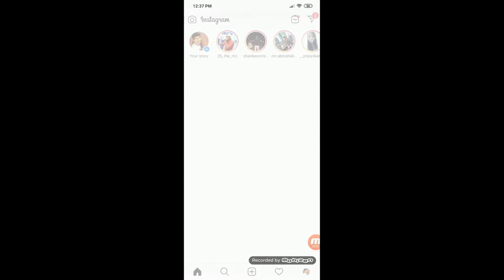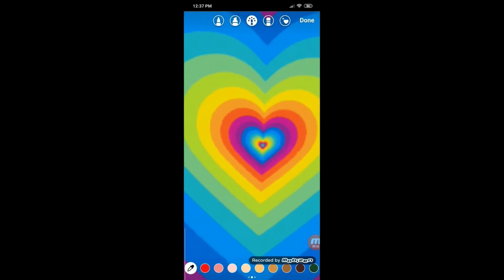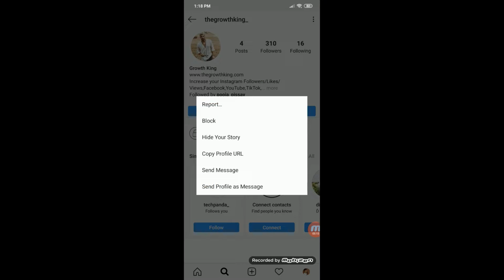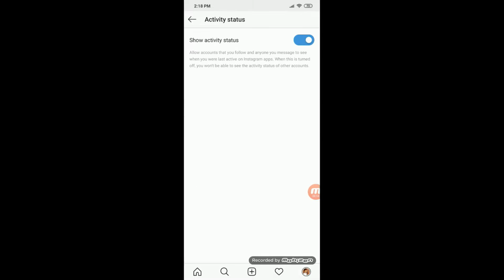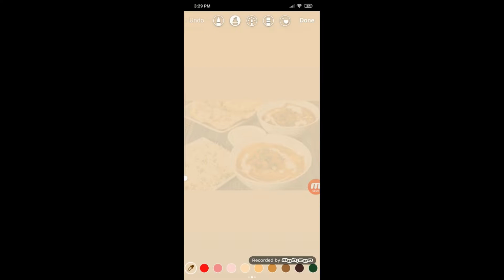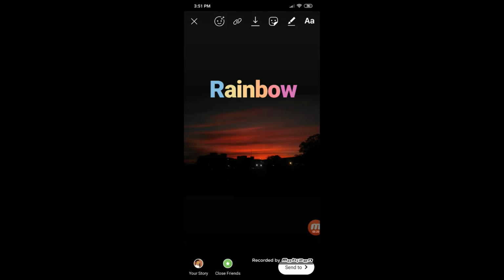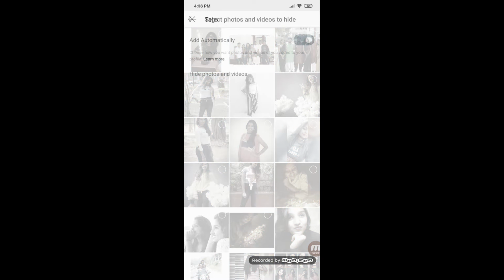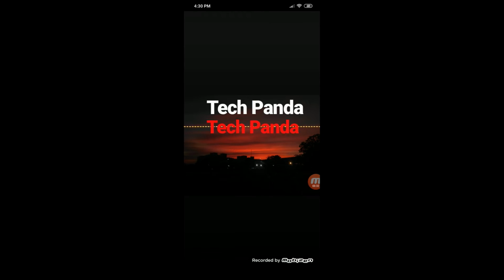8 Instagram Story Hacks, Tips & Tricks You probably didn't know! 2019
Hey There!

8 Instagram Story Hacks, Tips & Tricks - You probably didn't know! 2019
1 - Glowing Font
2 - How to View Profile Picture of a Private Account
3 - Hide Last Oline
4 - Foggy Effect
5 - Rainbow Font
6 - How to Remove Tags from Profile
7 - 3D Animated Font
8 - Shadow Effect Font

Love ya'll